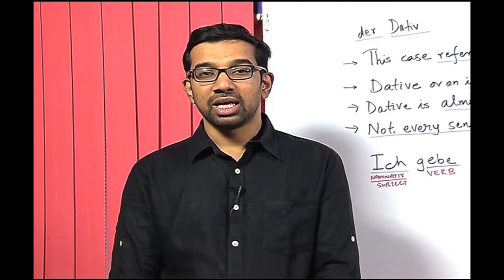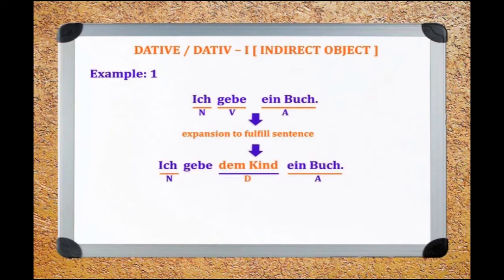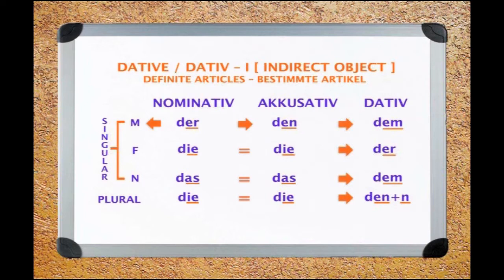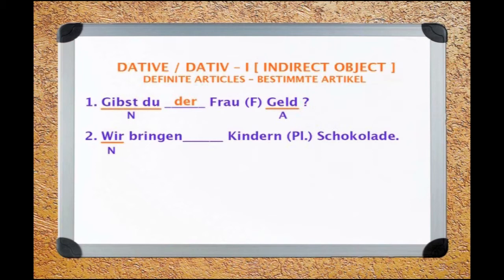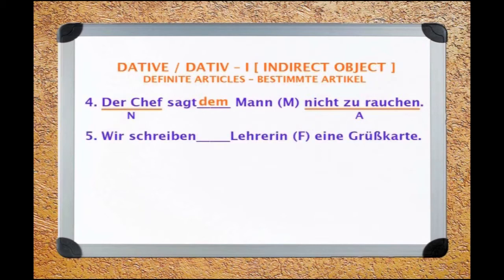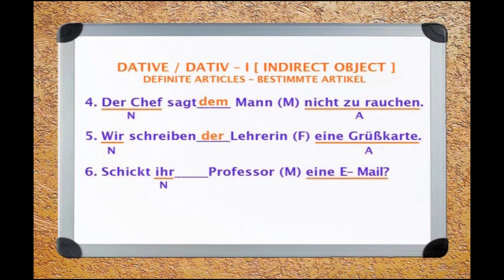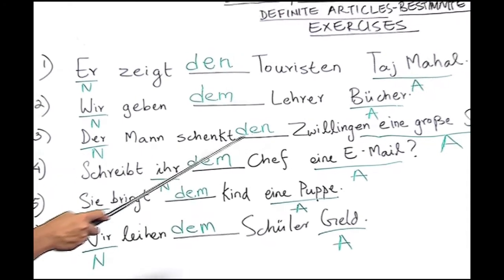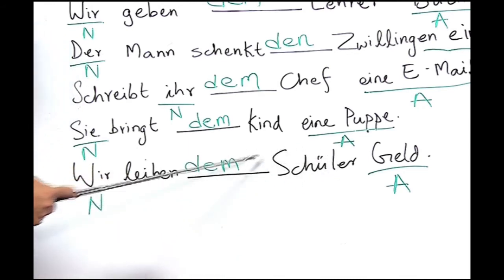Proficiency course in German Lesson 32 – Dative Dativ – I